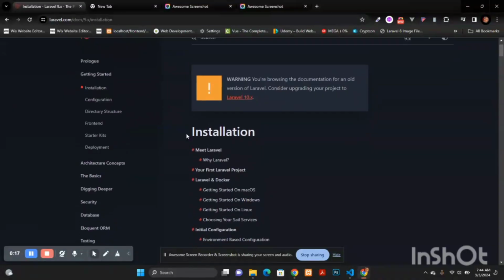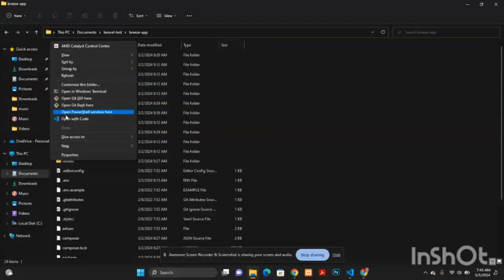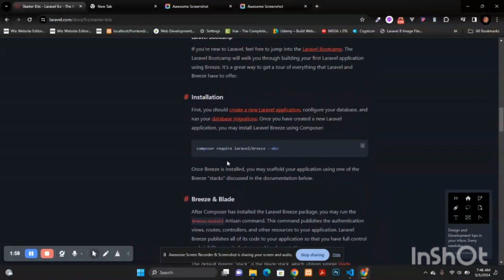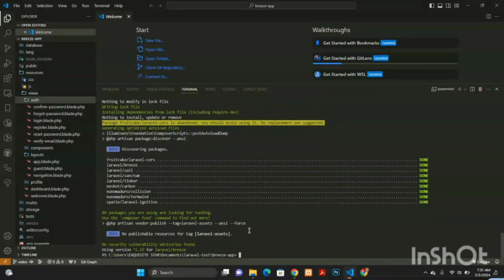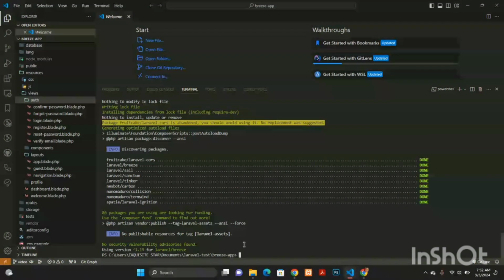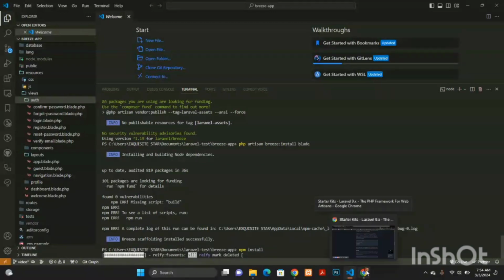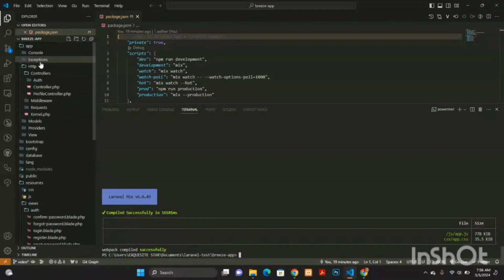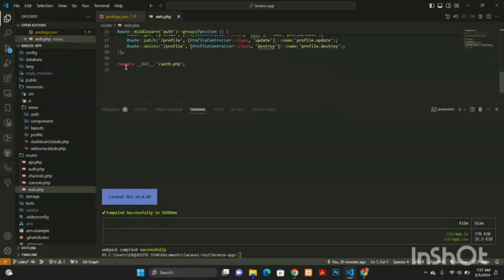HOW TO INSTALL BREEZE ON LARAVEL BLADE TEMPLATE WITH WINDOWS 11 USING VS CODE TERMINAL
This video gives you a break down of how to install breeze on your laravel application using terminal.
it ranges from the installation to showing you the files and folders that are added to your project after installation.